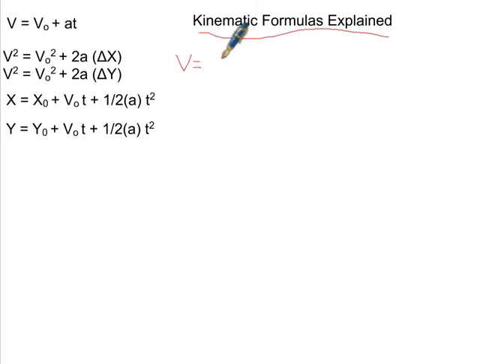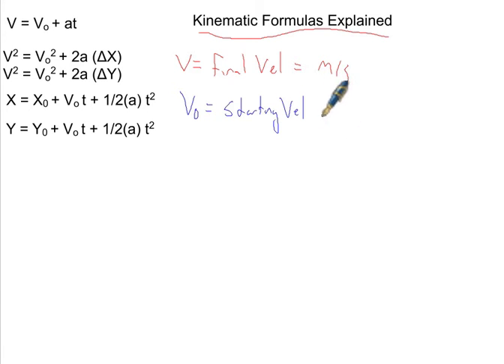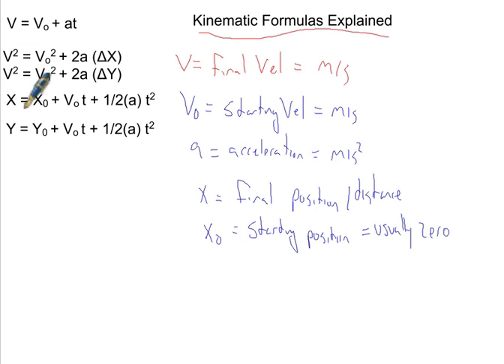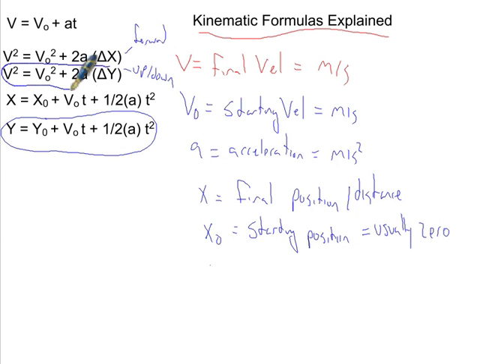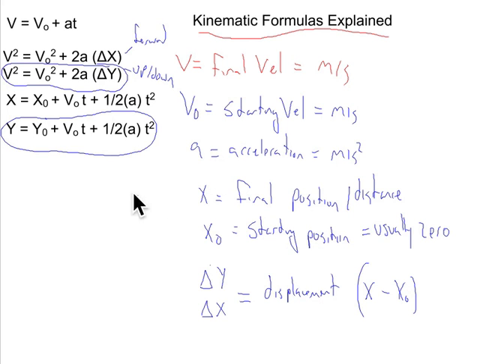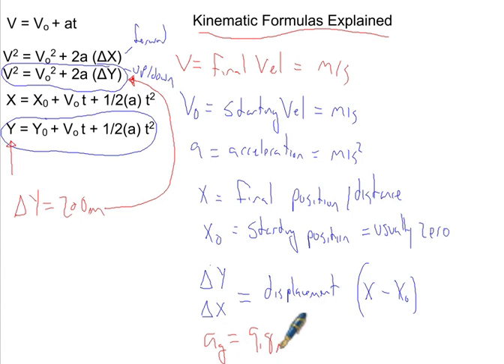Kinematic Equations Explained